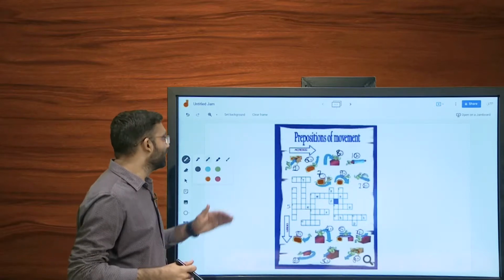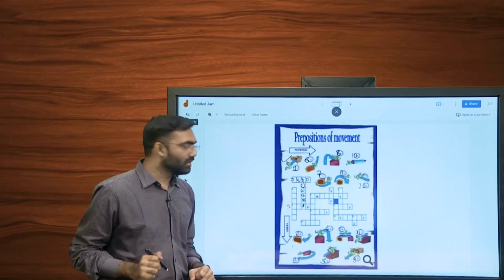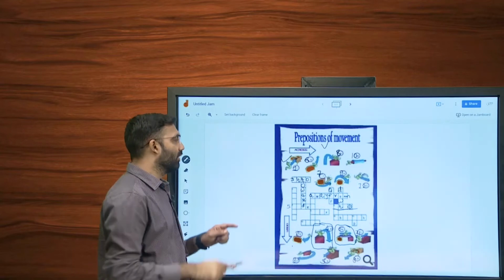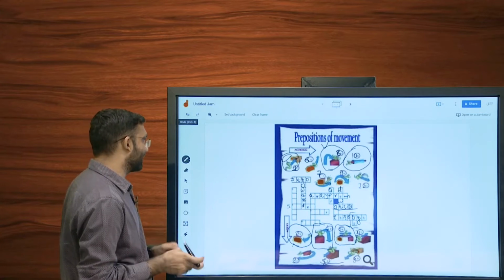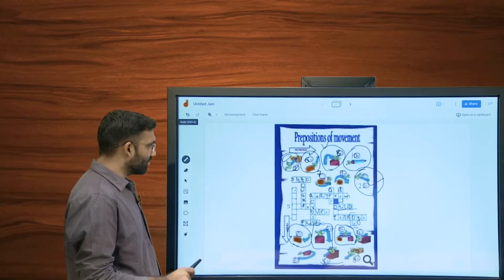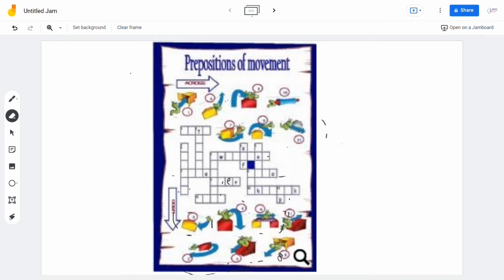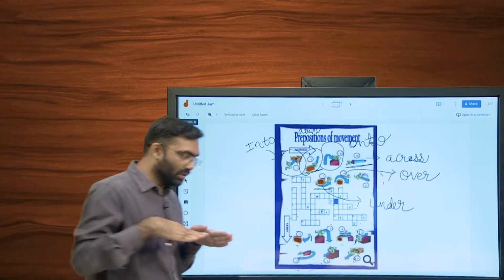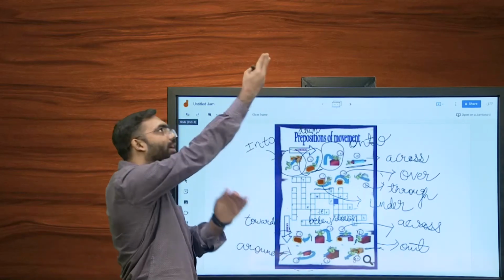FYBA -1 English (ENGCOM101) 3 12 (Prepositions - Part II